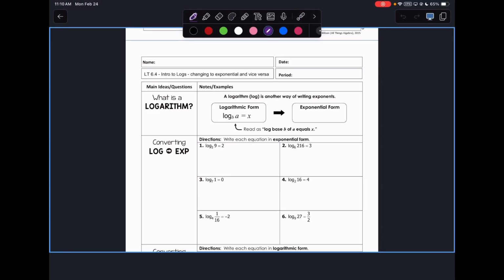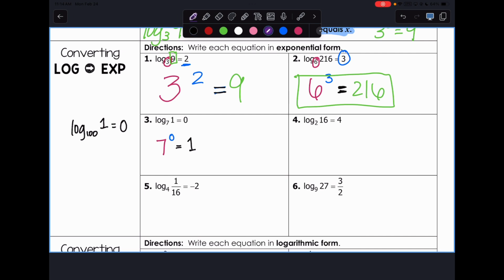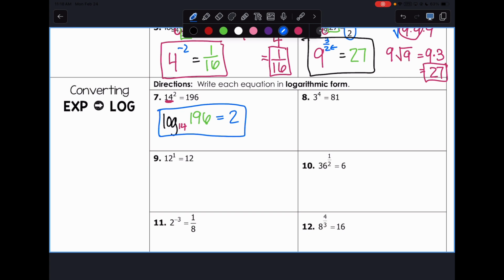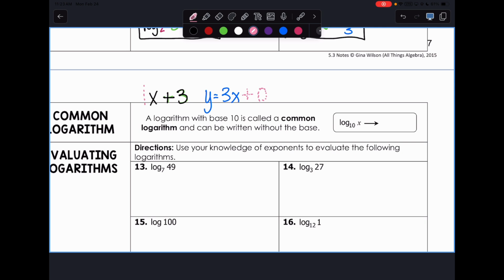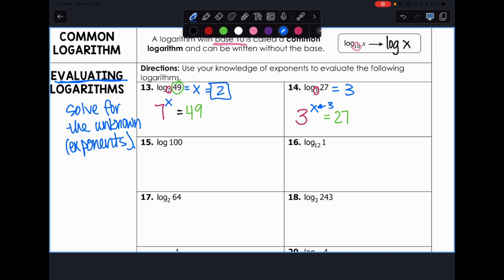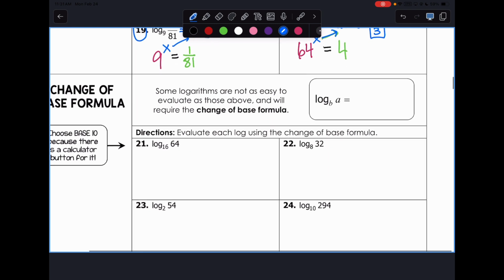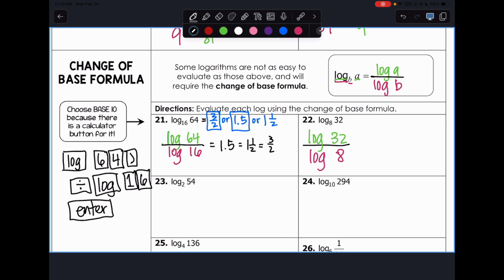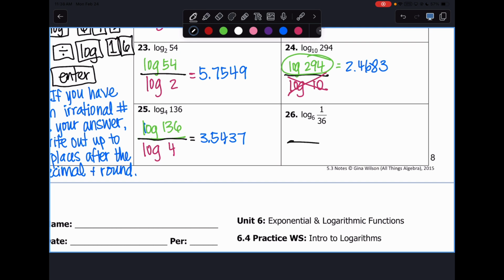A2 LT 6.4 Lesson Intro to Logs